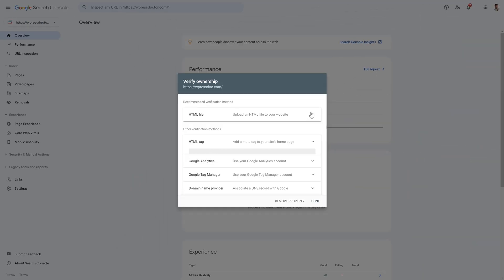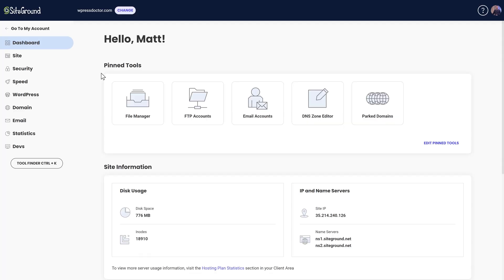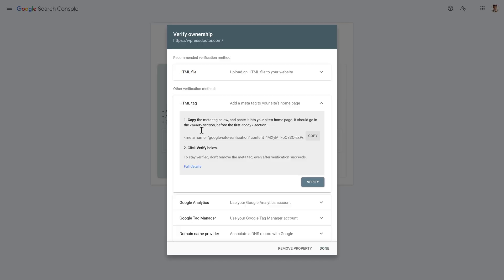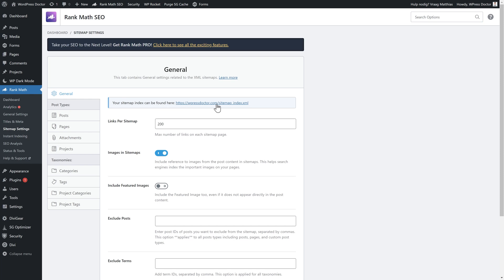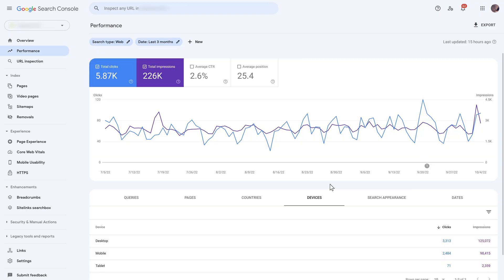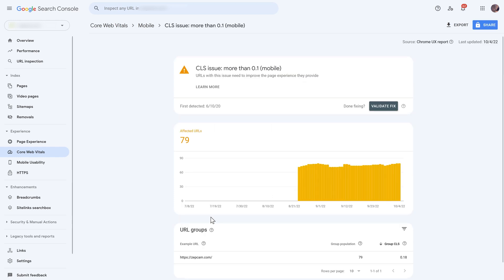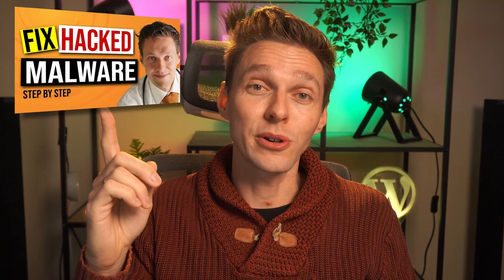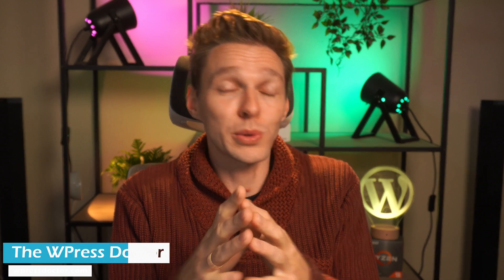Google Search Console Tutorial 2022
We are going to connect your website to the Google Search Console. I will also walkthrough the entire console with real data! 👇🏻👇🏻👇🏻 Start here 👇🏻👇🏻👇🏻

⏱️Timestamps⏱️
0:00 Intro
0:28 Step 1: Start Google Console
0:37 Step 2: Add in your domain
1:12 Step 3: Verify ownership

2:23 Step 4A: Upload HTML File
3:03 Step 4B: Add a HTML Tag
4:56 Step 4C: Use Site Kit by Google
5:16 Step 4D: Use Google Analytics
5:53 Step 4E: Add TXT record to DNS

7:15 Step 5: Add Sitemap to Search Console
8:48 Step 6: Walkthrough Seach Console
17:21 Step 7: Check the help for all information

📖Transscript📖
Coming soon...